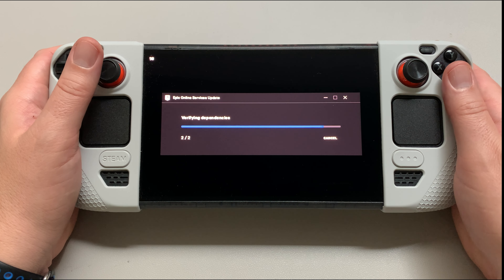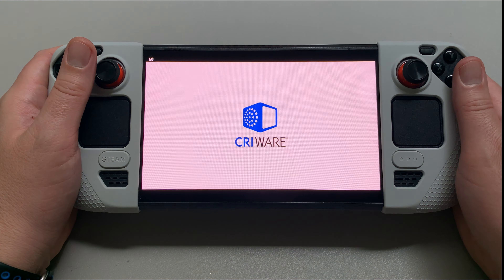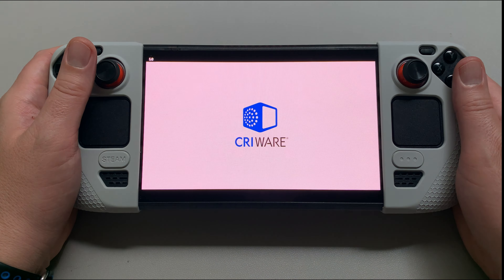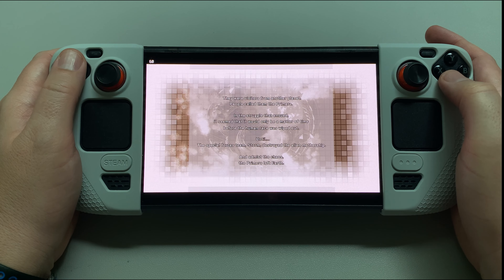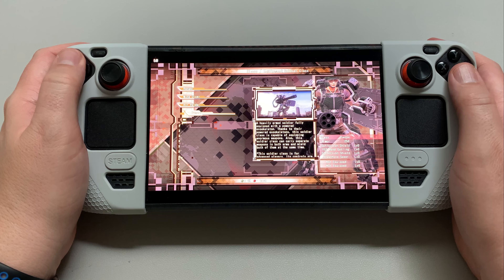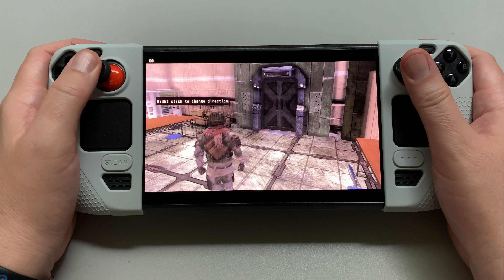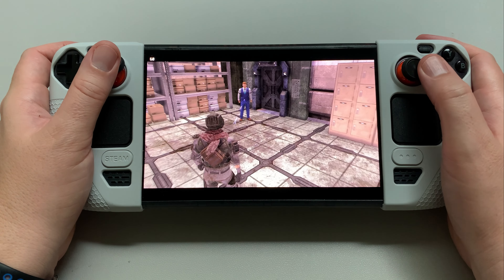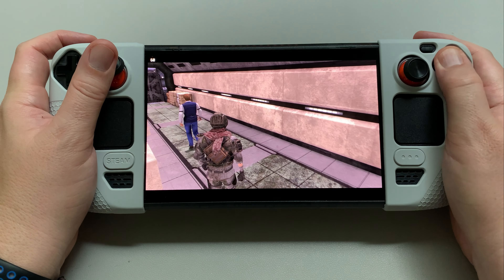Earth Defense Force 6 on the Steam Deck - Is it Playable?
Overall, Earth Defense Force 6 is a solid new entry in this long running bug blasting series. The graphics are definitely dated, but that is clearly a conscious decision on the part of Sandlot to focus on making the game as manic and as fun as previous games in the franchise

I play games on Steam Deck, PlayStation Portal, Nintendo Switch, Evercade and so much more